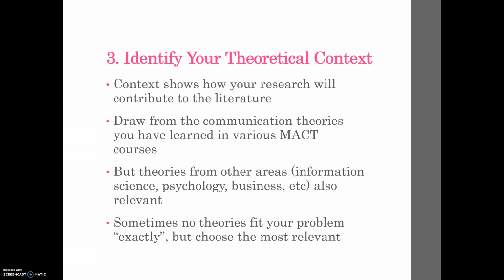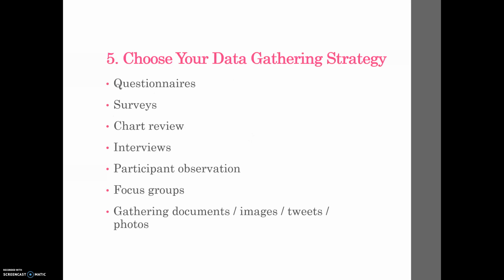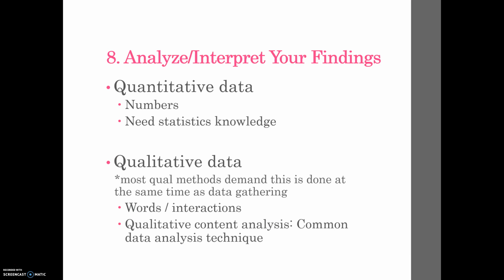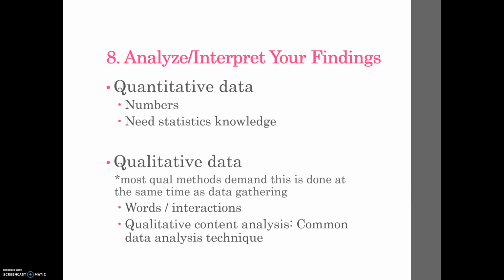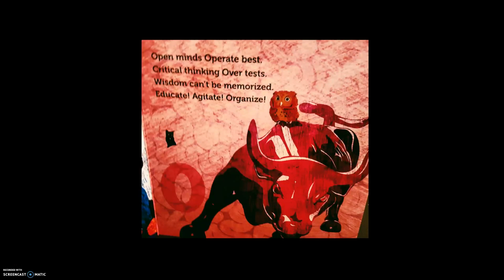Parts of a Research Project